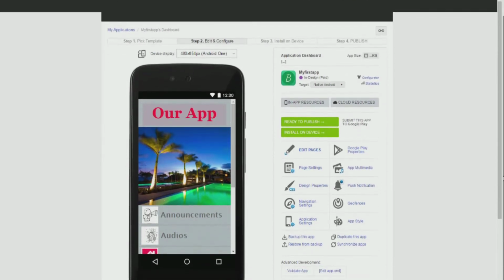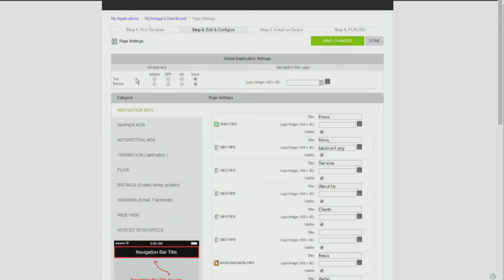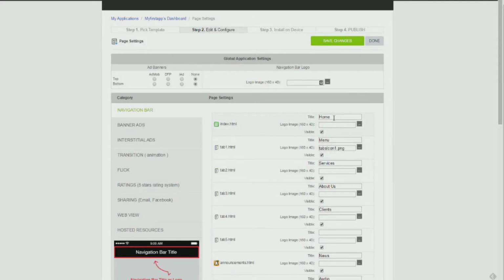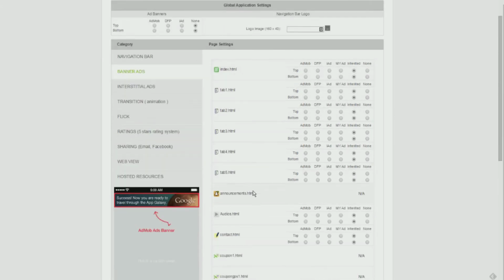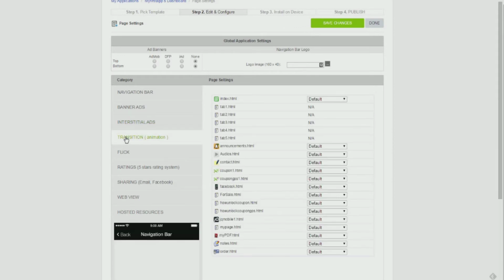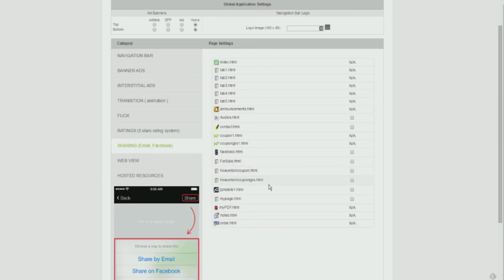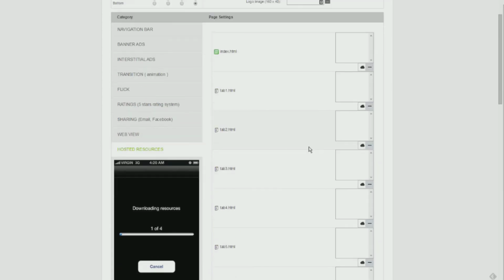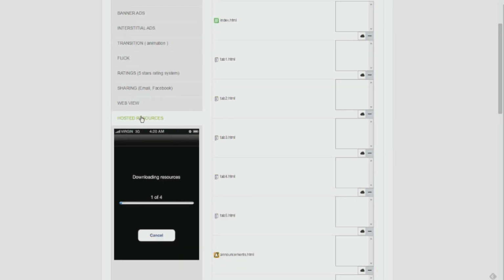Getting ready to publish 1 Page settings